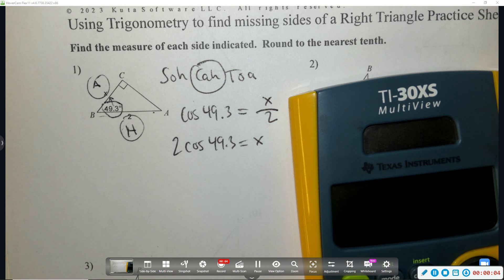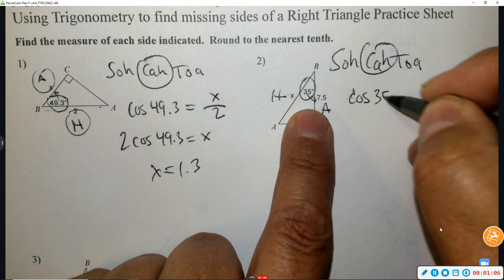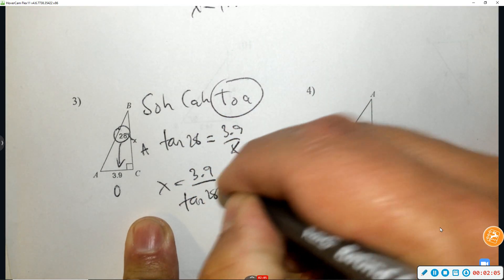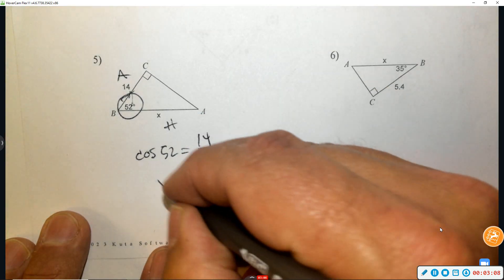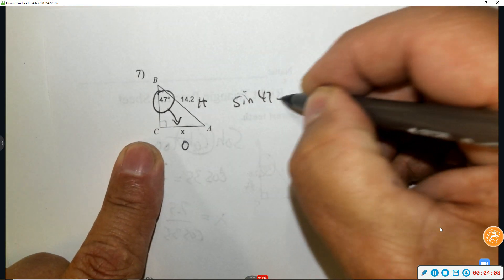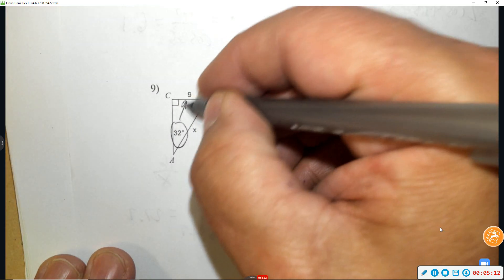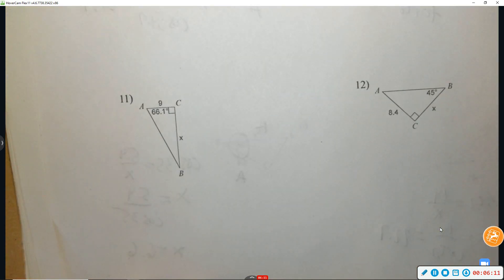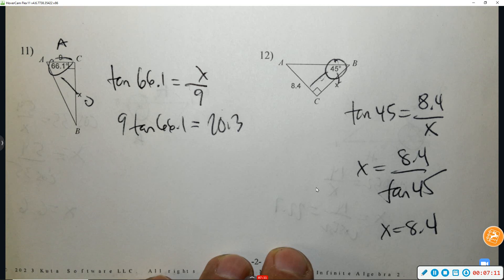Math 2 Finding Missing sides of right triangles using Trig